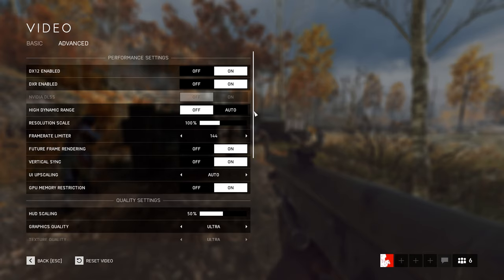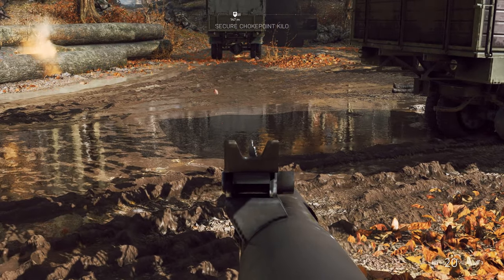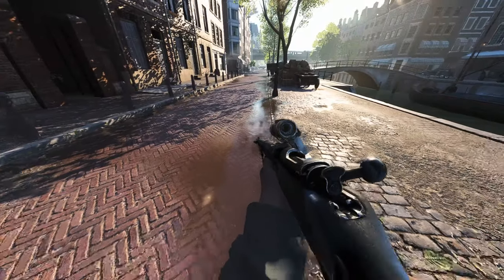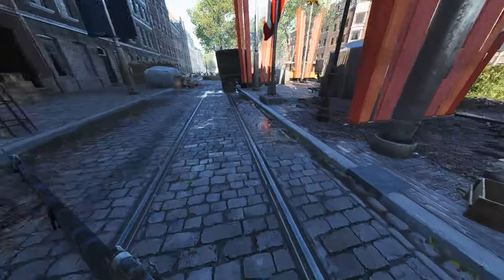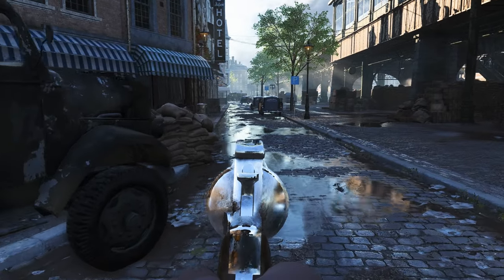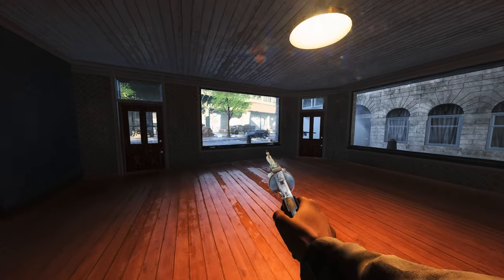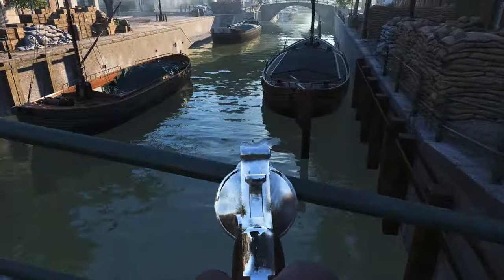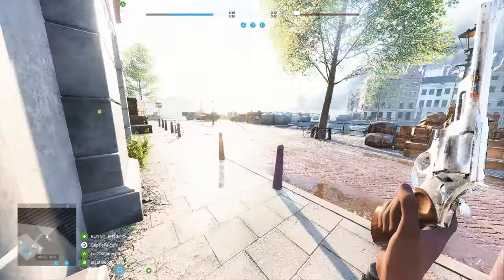Ray-Tracing On A 1070! ~ Is It Worth It?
Today we take a look at ray tracing on the pascal 10 series Geforce cards, it looks ok but is it worth the upgrade to an RTX card?

All Footage is from Battlefield 5